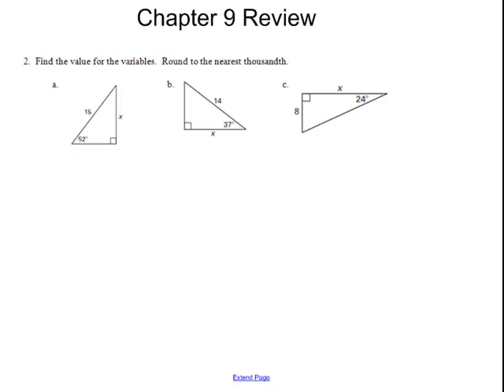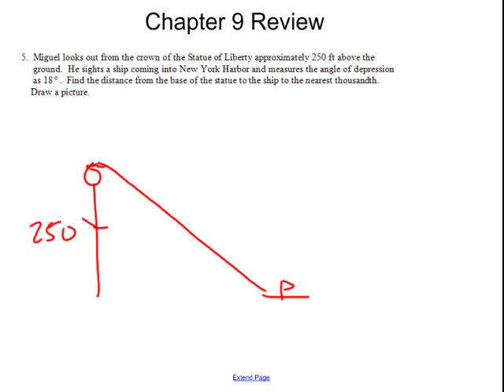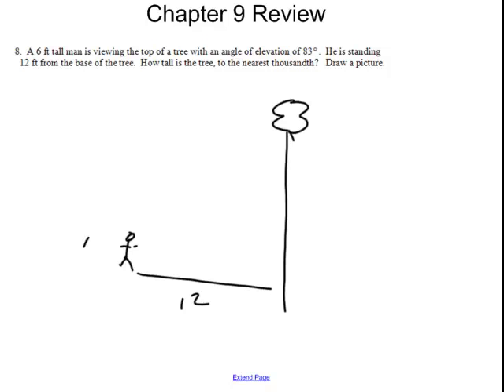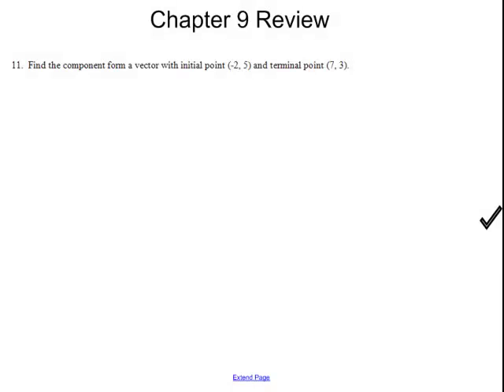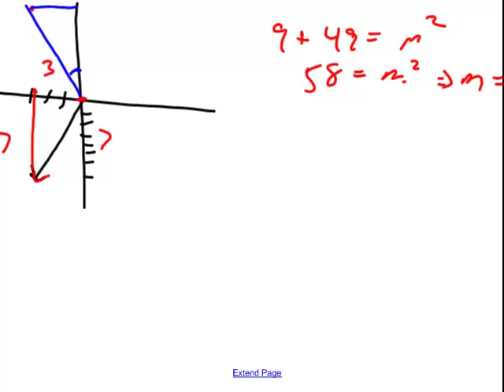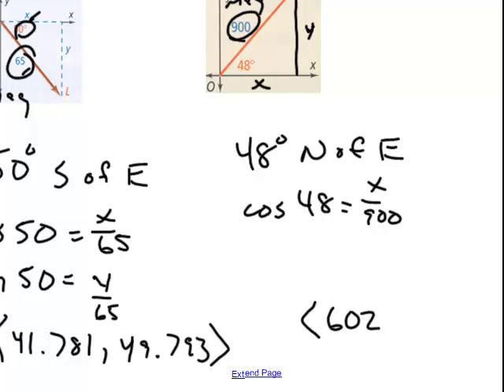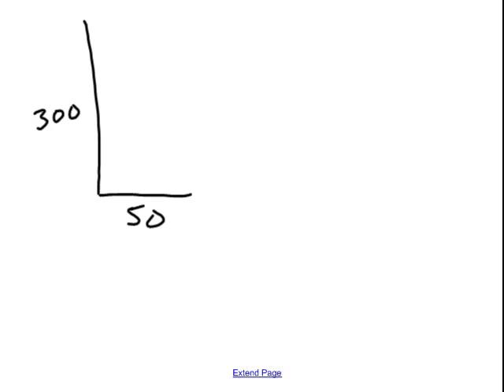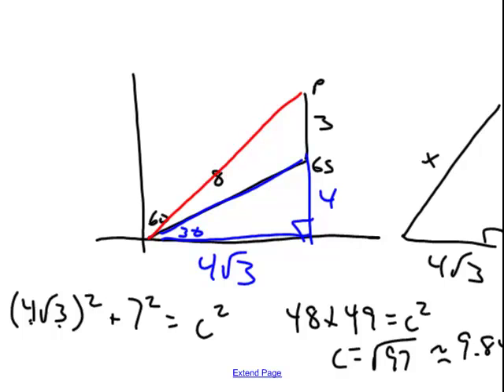Ch 9.3, 9.4 Test Review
Answers to the 9.3, 9.4 Test review